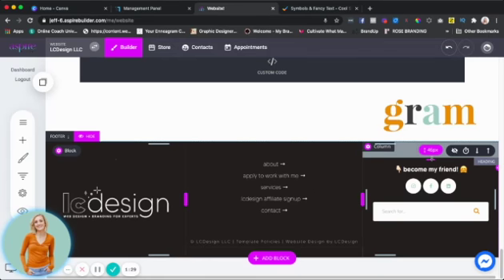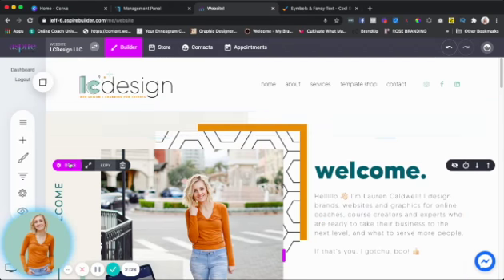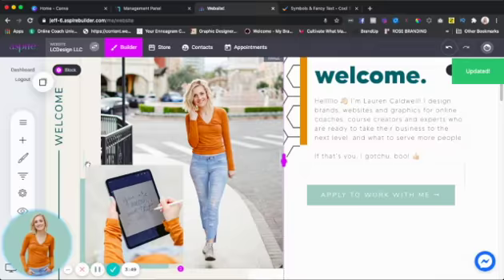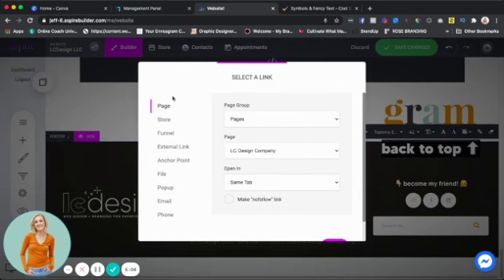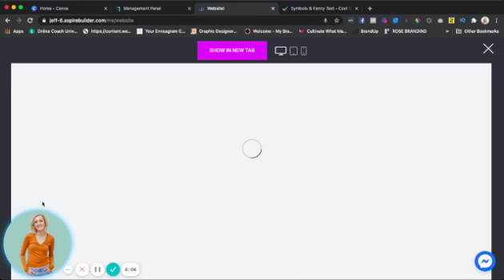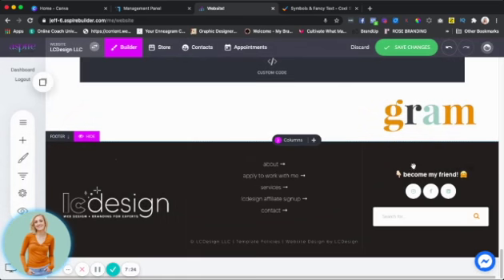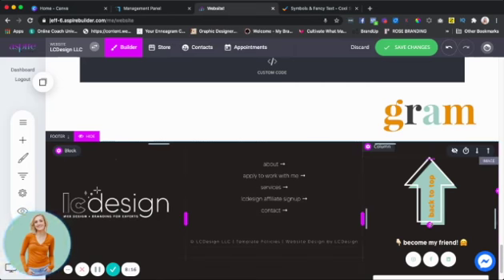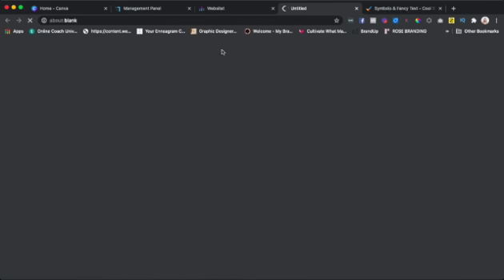How To Make Your Page Scroll To A Specific Point on Aspire Builder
Want to make it where your page scrolls to a specific point on your website when someone clicks on a link, button, icon or photo? Super easy to add this feature for even better user experience on Aspire Builder.

Get your 2-week FREE Aspire Builder Trial - aspirebuilder.com

Apply to work with me

Follow on IG - @laurencaldwelldesign